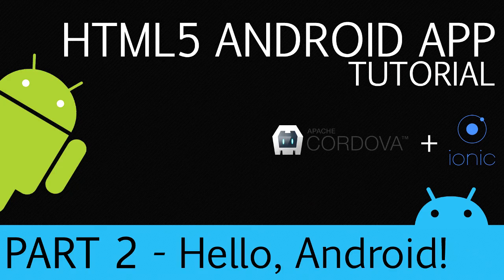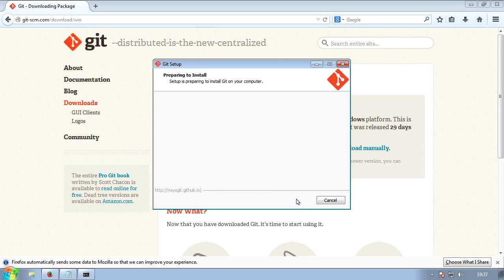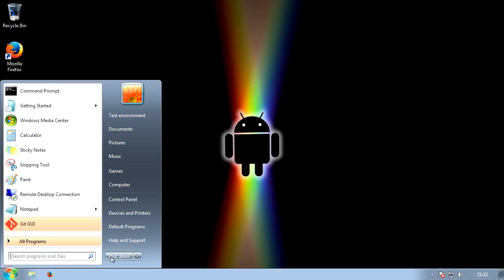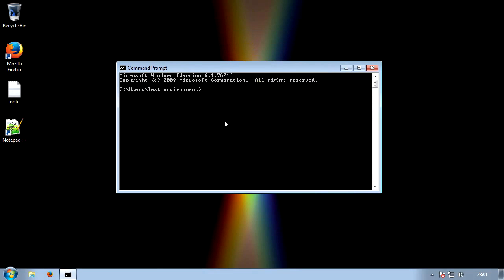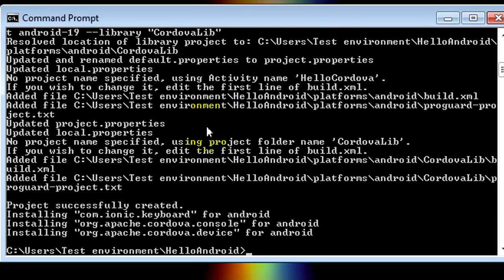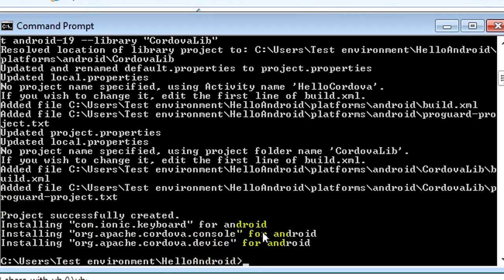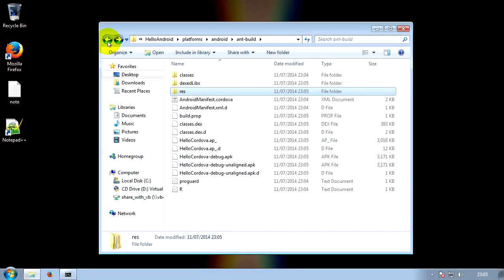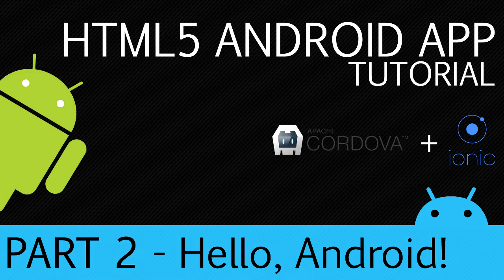Cordova and Ionic | Android HTML5 App Development Tutorial | Part 2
Hey guys
We are going to create an Android app using pure HTML5/CSS3 using the Ionic Framework and Cordova.

In this part we will actually get to create a very basic but working Android application, not before clearing up some stuff I forgot to mention in the previous tutorial. Doesn't take long don't worry!

The app we create will work fully on Apple iOS as well as Windows phone 8 but we will focus on Android in this tutorial.

This tutorial will work best on Windows 7 and up, but everything discussed later will work on Mac and Linux, But the installation procedure will differ greatly.